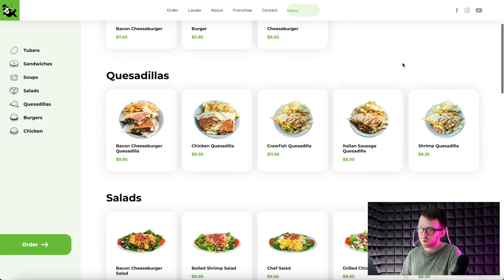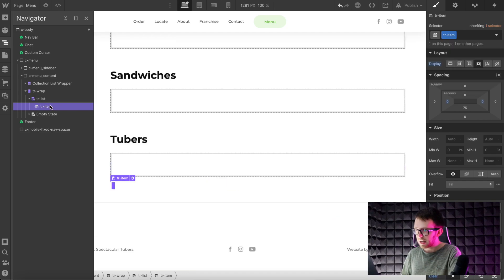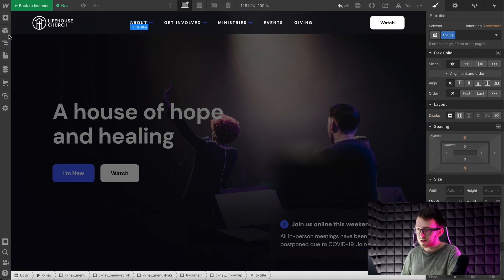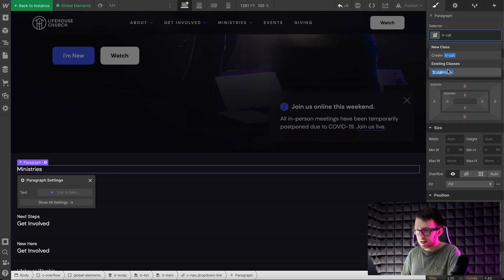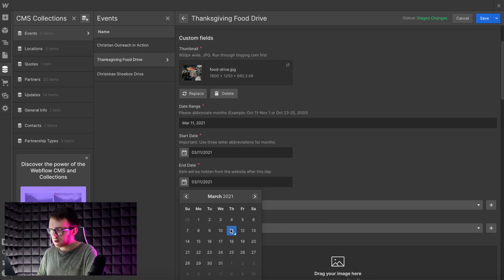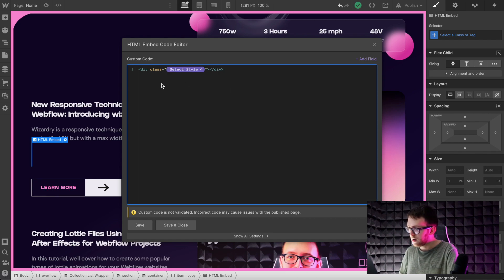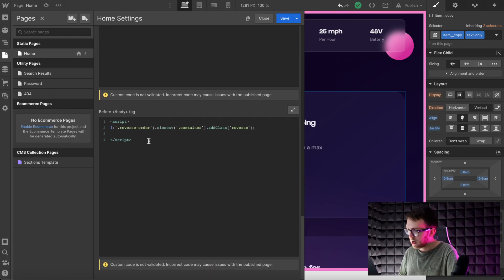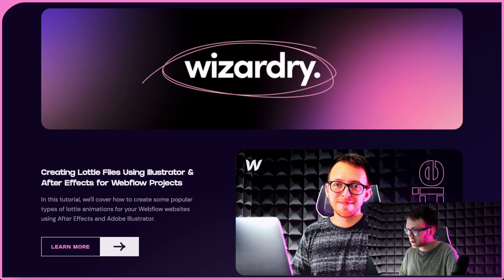Top 3 Tricks for Collection Lists in Webflow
0:33 Split CMS items into multiple sections using only two collection list
4:26 Split CMS subnav links into multiple static dropdowns using only one collection list
7:59 Hide events when over and hide entire section when no events exist
9:54 Style collection items based on a dropdown field in the CMS